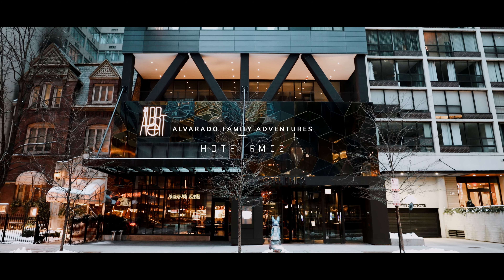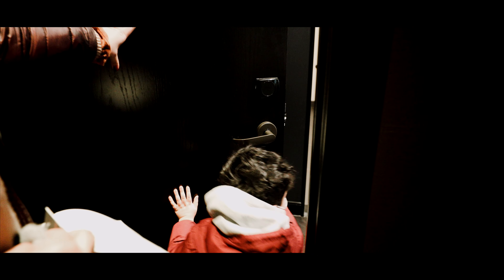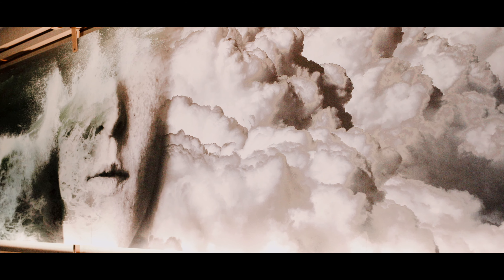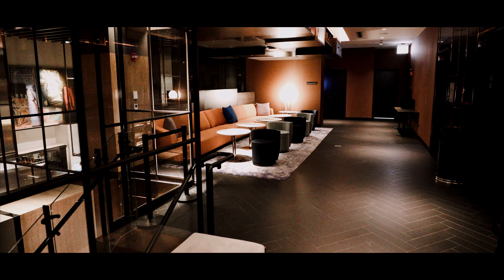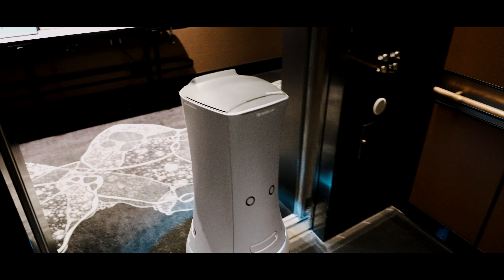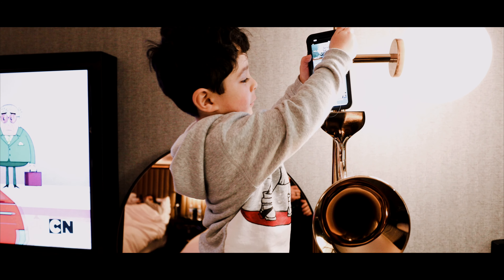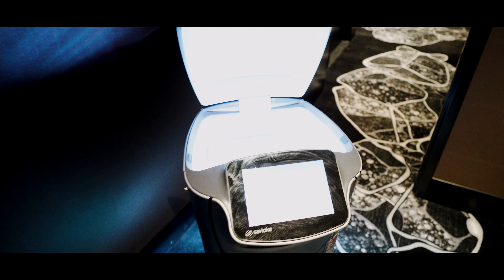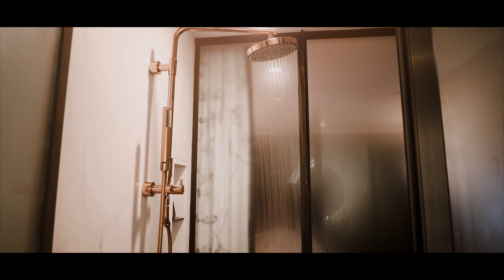HOTEL EMC2 | The coolest Hotel in Chicago? Check it out!!!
New Videos coming all this month. Get ready for more:
Hotel Reviews, Water Parks, Chicago Pools, Food, Museums, Vlogs and Adventures.

My name is Juan and I started Alvarado Family Adventures to capture my precious time with my family. I hope to encourage family time and adventure. I am always in the comments to say hi.

Advice, Tips, Things to Do :
Magnificent Mile .2 Miles
Millennium Park .7 Miles
Navy pier .9 Miles

Places to eat (walking) :
ALBERT (INSIDE HOTEL)
Nandos, Blaze Pizza, Potbelly and Chipotle across the street. Garrett Popcorn Shop is also on the same street.

We enjoyed GAND LUX CAFE 5min away.
and THE LARGEST STARBUCKS was just steps away as well.

We love using Spot Hero APP for parking. We parked at the AMC close by.

I hope you guys enjoyed these few tips to help plan your stay.

encourage us to make more fun videos.

ABOUT THIS CHANNEL:
We are a family from IL. We love visiting new places, enjoying delicious food and sharing our experience.

WHAT TO EXPECT:
Cinematic Vlogs, Family Adventures , Reviews and Experiences of Places and Things. I post every time we experience or visit somewhere new.

Facebook Business Page: Juan Alvarado Photography